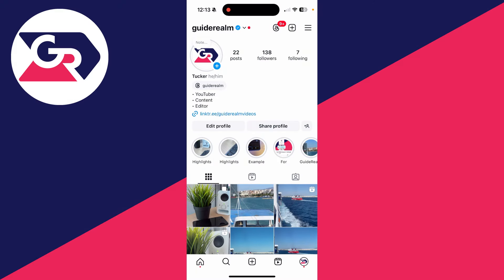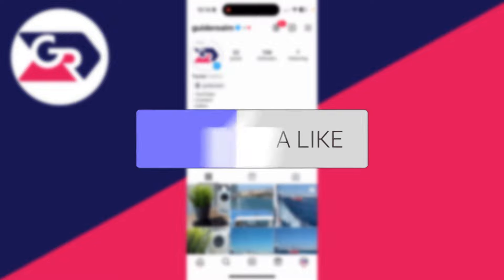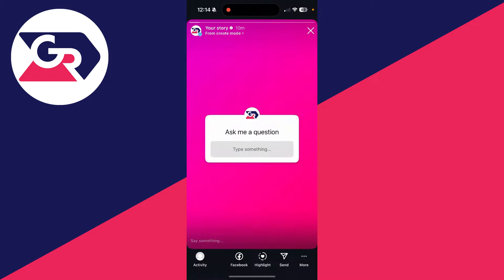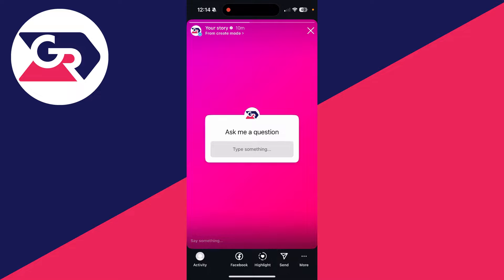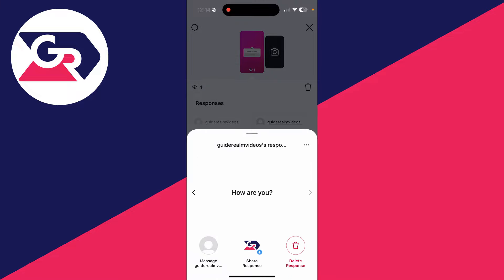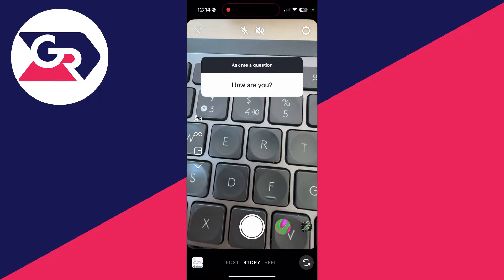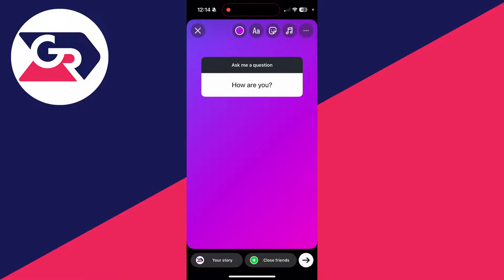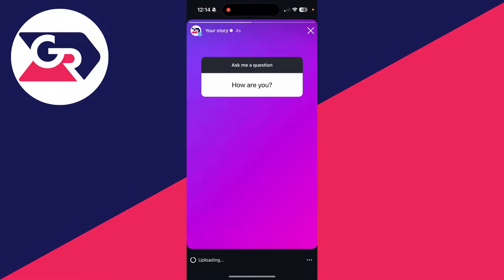How To Share Responses On Instagram Story - Full Guide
Learn how to share responses on instagram story in this video.

GuideRealm